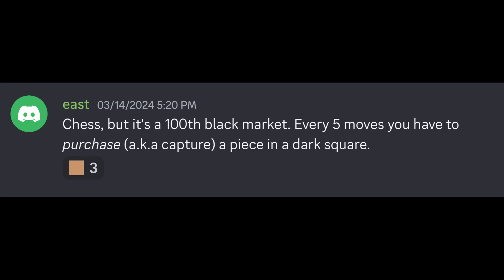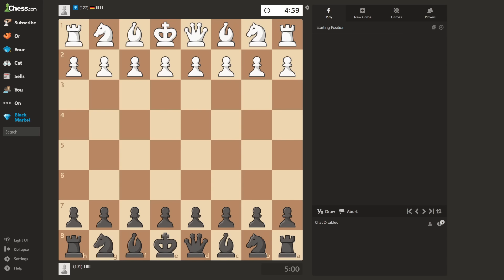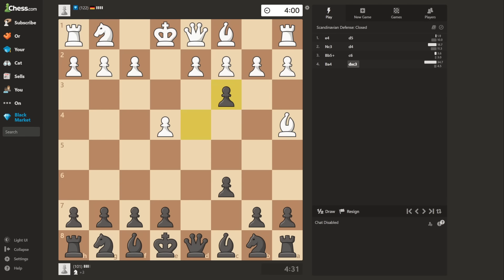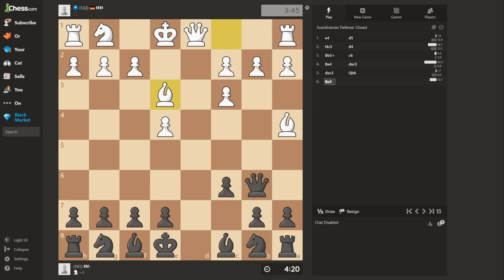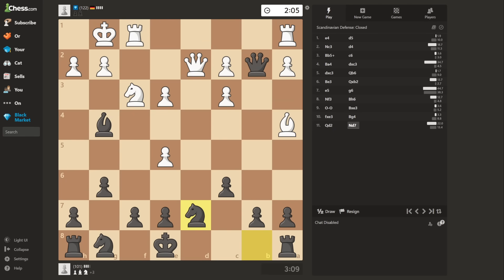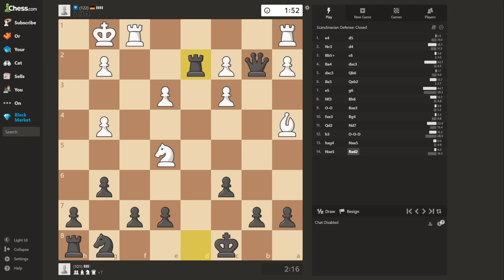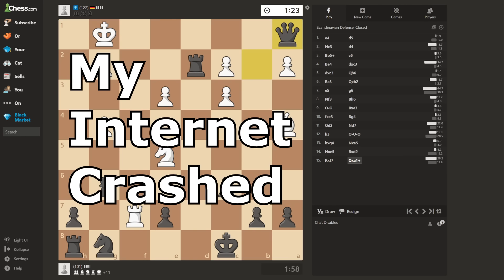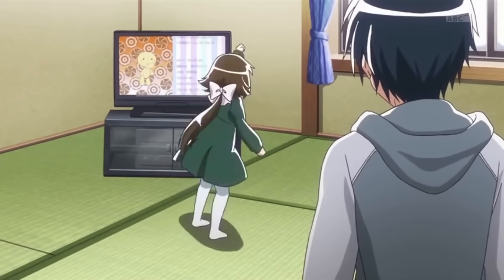Can My Opponent See The BRILLIANT Move?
🎵 Music used in this video:
Xomu - Last Dance: